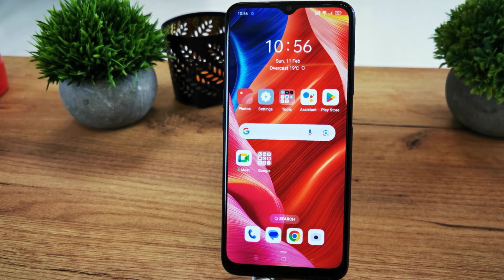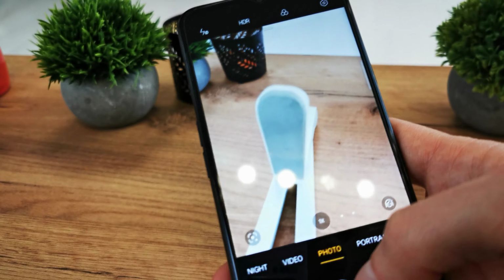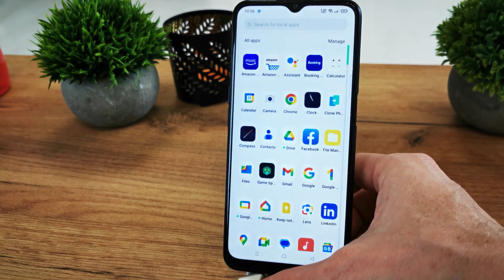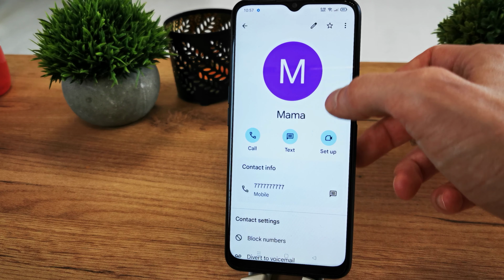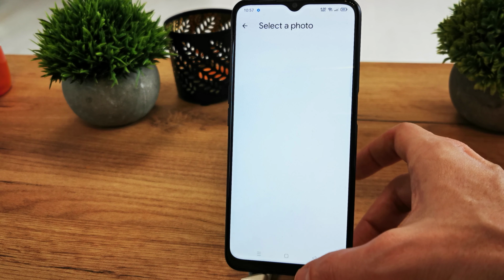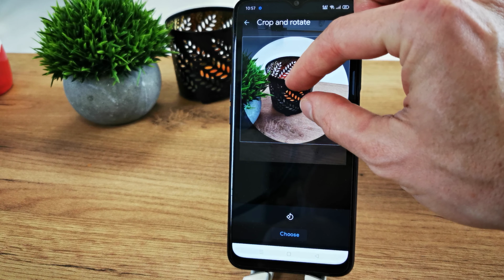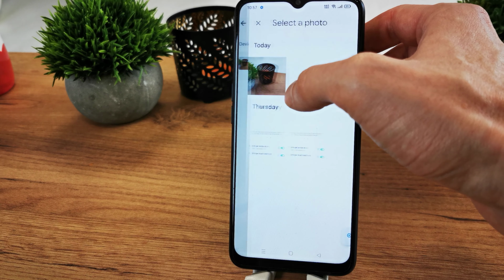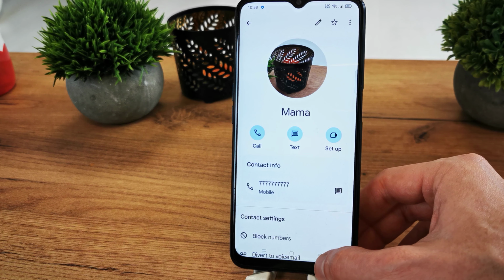📷 How to Add a Photo to a Contact on Oppo A16 | Step-by-Step Guide 📱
📱 Welcome to GSMDiY! In this step-by-step guide, we'll show you how to add a photo to a contact on your Oppo A16. Adding a photo to a contact allows you to personalize your contact list and easily recognize contacts at a glance. Follow these instructions to easily add a photo to a contact on your Oppo A16.

Stay up-to-date with the latest phone news, reviews, and more on our Instagram profile.

If you have any questions or need further assistance, don't hesitate to ask in the comments section below. 📷📱